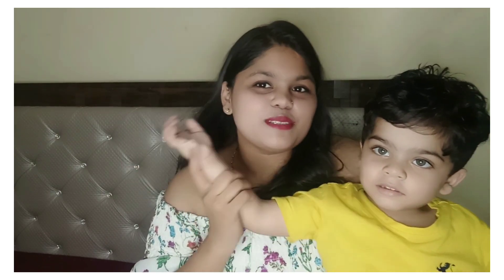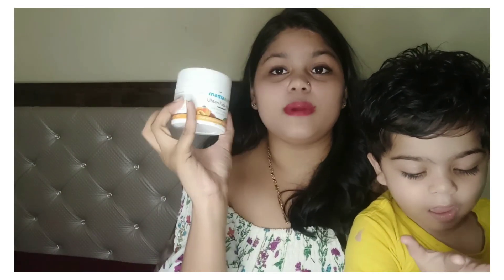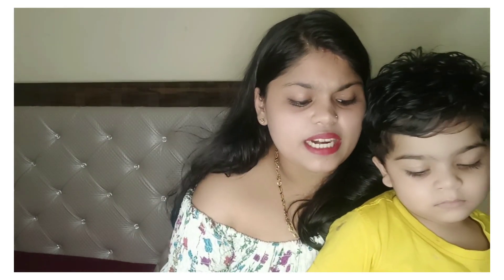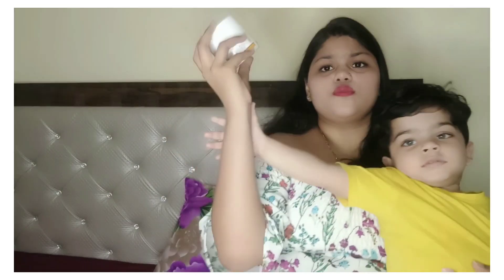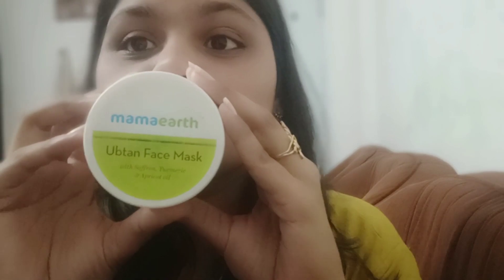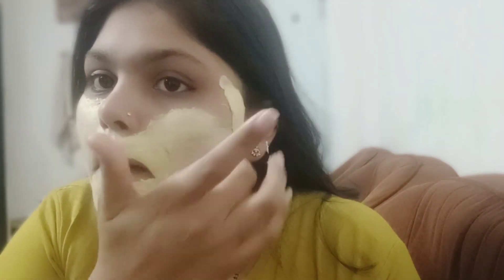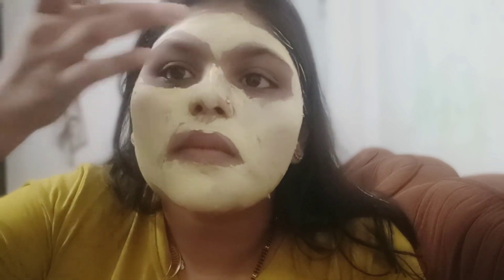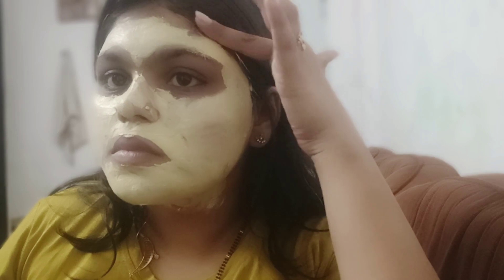Mamaearth Ubtan Face Mask || Skincare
Hey guys check out this Mama earth Ubtan Face Mask .
Watch the whole videon to know features and Usage.

Mamaearth Ubtan Face Mask -